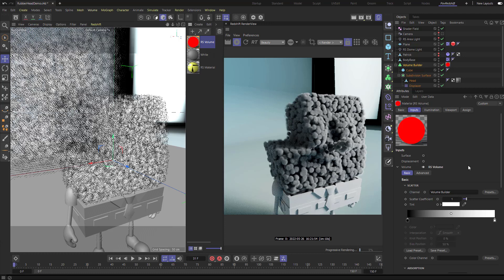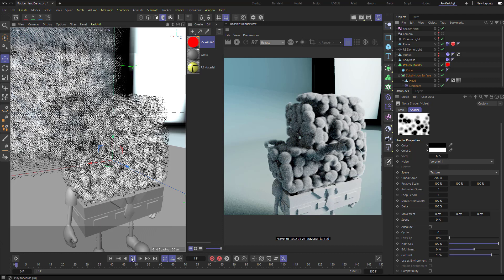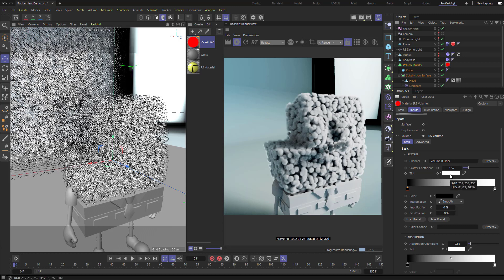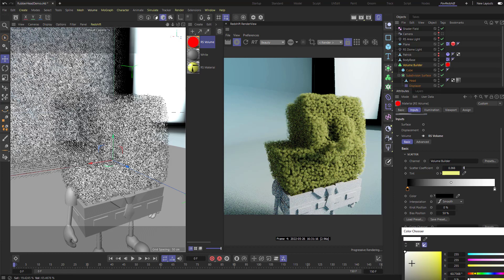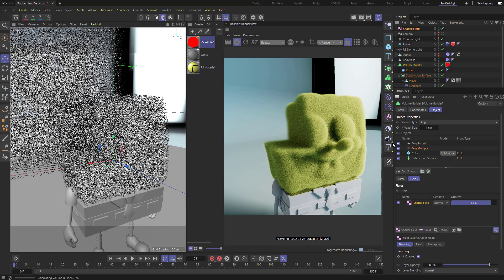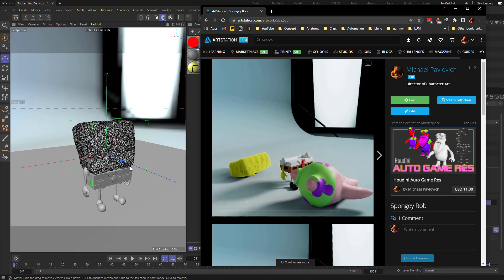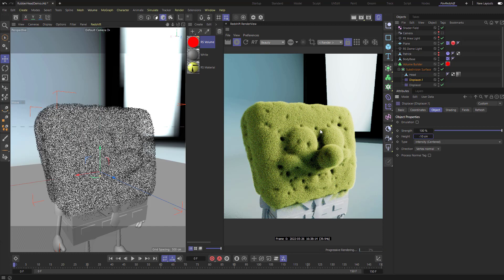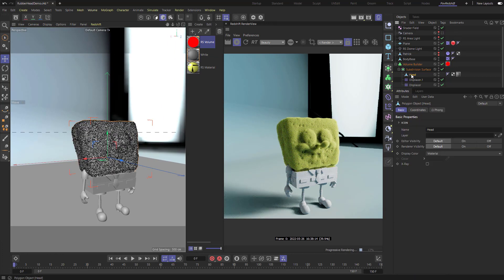008 Using C4D RS Volume Material, Displacers, and Noise for a Sponge look!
0:00 - Intro
2:00 - RS Volume Material Scatter and Absorption
3:25 - RS Volume Tint
6:57 - "Chunk" Displacer